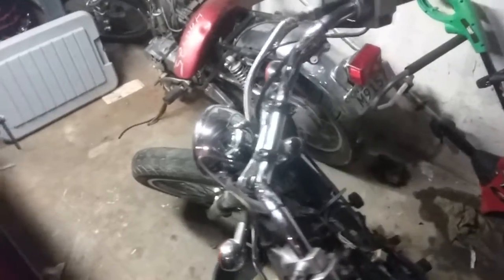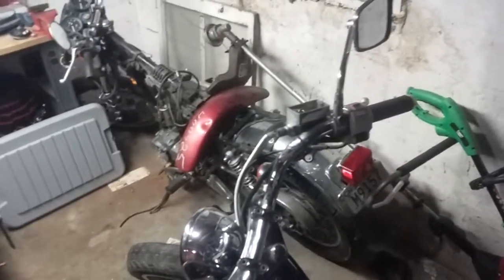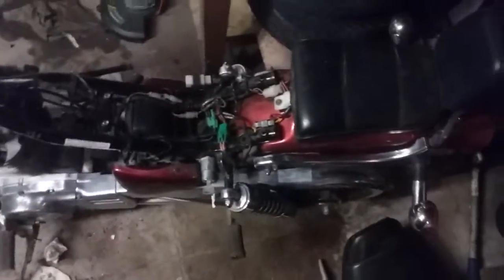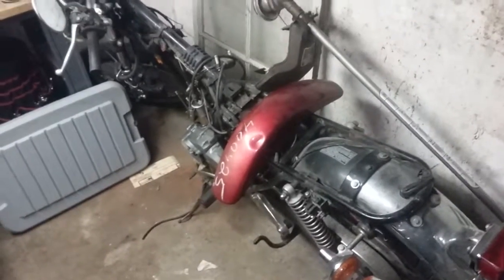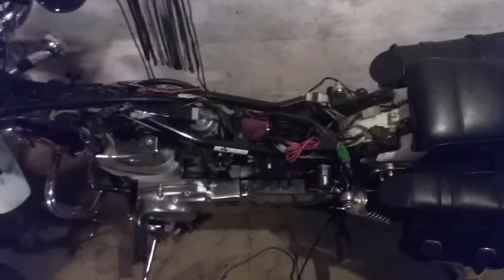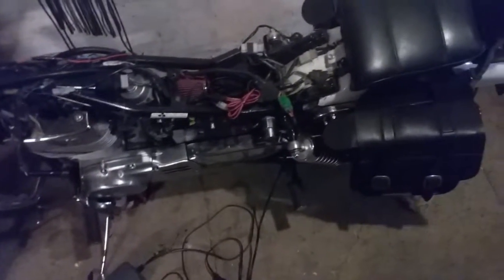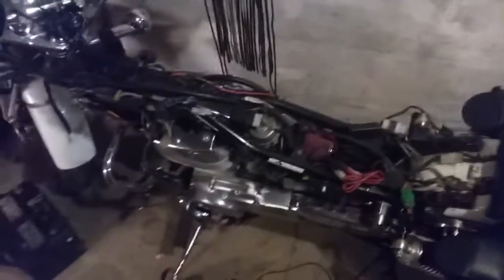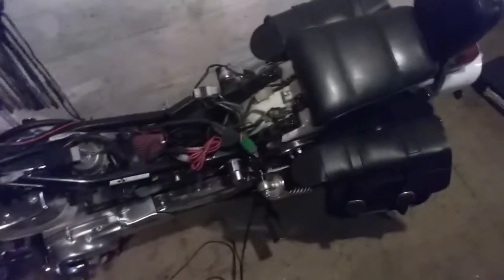2/24 Channel Update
Hey guys, its been a while. I got pretty far away from working on bikes and making videos this winter due to some personal reasons, but I'm back now.

There are tons of new projects coming up and a lot more videos to be edited and shot. More satisfying, I will have some access to a decent camera and sometimes a film/lighting/editing individual helping out.

Here is a quick unedited look at some things in the making.